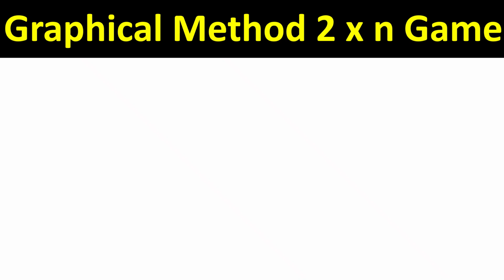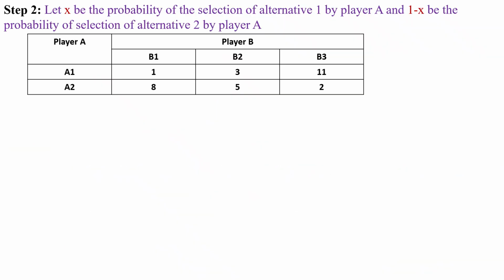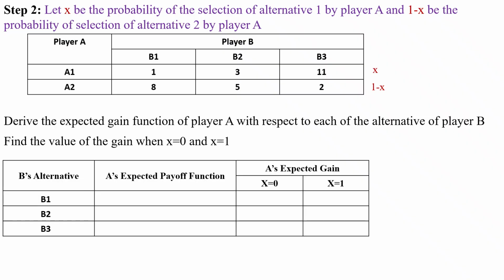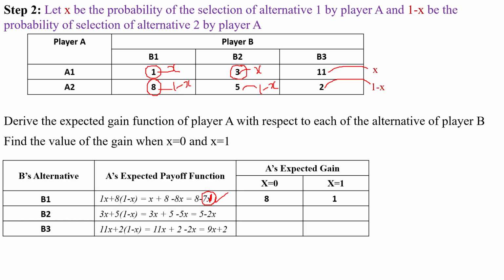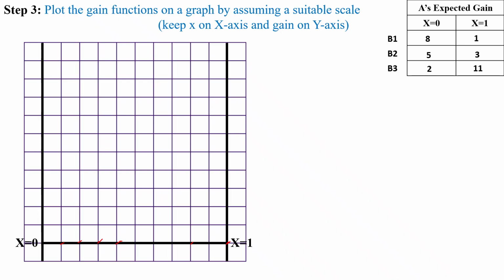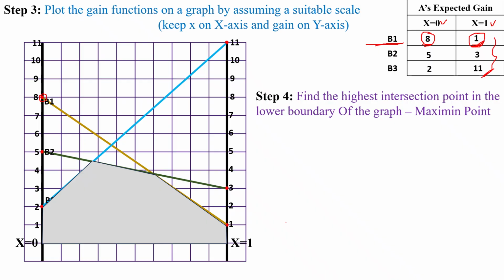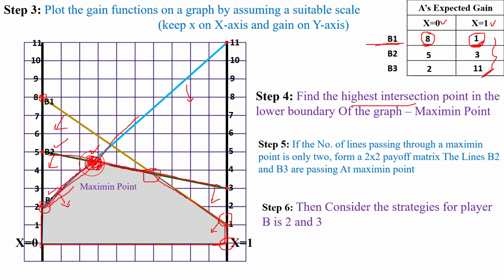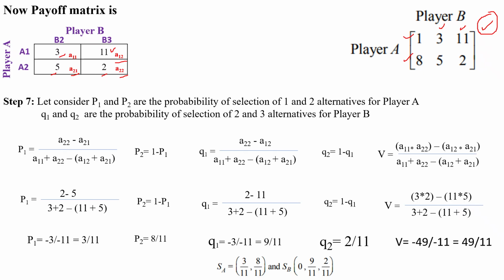Graphical Method for GAME Theory | Crack 2×n Game Problems | MBA, BSC Maths and GATE ME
Referred Text books
1. Operations Research by S. Kalavathy

2. Operations Research : Theory and Applications

game theory;
Introduction;
pay-off matrix;
terminology;
strategy;
value of the game;
Maxima minima in Game theory;
Game with saddle point;
Game theory introduction;
Strategy in game theory;
types of game theory;
2 person game and n person game;
Game theory graphical method;
zero sum game;
Saddle point;
Game without saddle point;
Operations Research Game Theory;
Zero-Sum Games;
Game Theory Applications;
Game Theory Lecture;